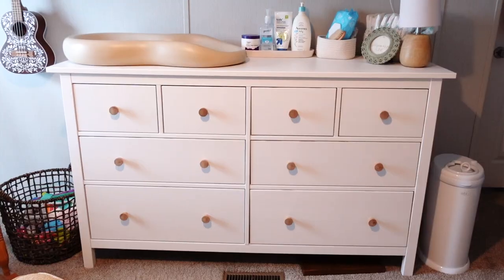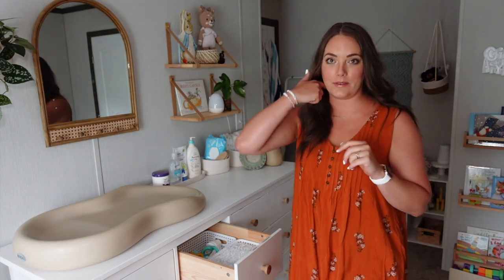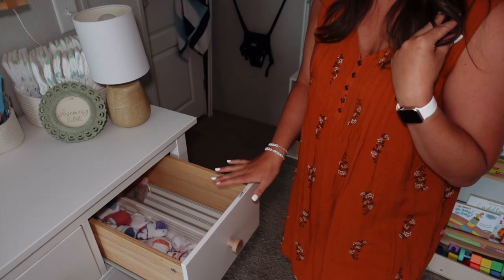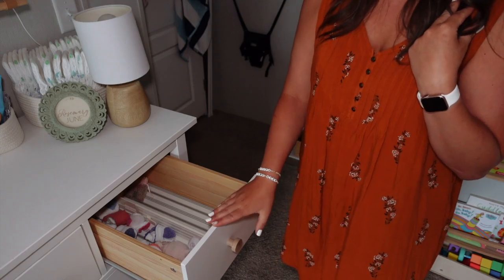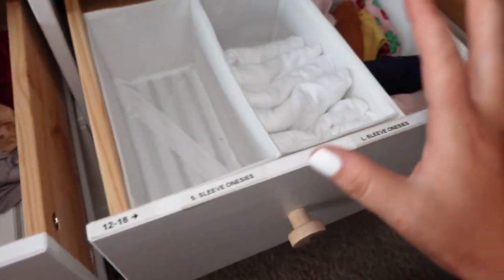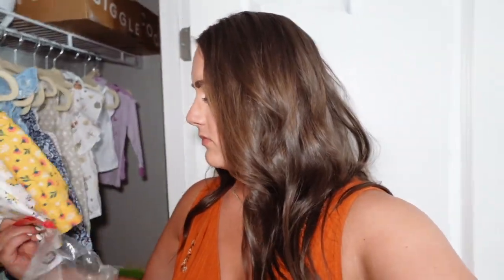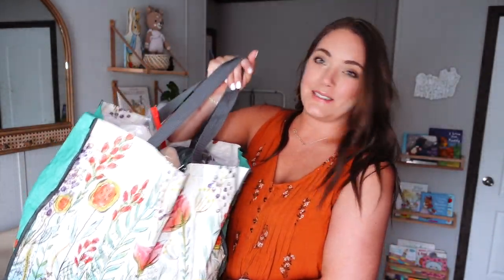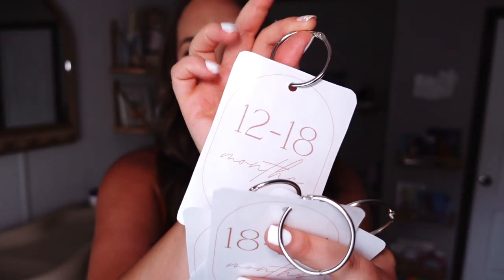HOW I ORGANIZE BABY CLOTHES! | Dresser Organization Tips & Tricks!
Sharing how I organize my baby's clothes! Mainly in the dresser! Also how I pack up and organize clothes that are too small or too big for her! I have the Ikea Hemnes Dresser and we use it for her clothing and also as a changing table.

▼ ▽FILMING EQUIPMENT

▼ ▽ LINKS
AMAZON STORE

00:00 Introduction
00:16 Overview
02:02 Dresser/Changing Table from IKEA
02:45 Top Drawers
04:55 Labeling the Dresser Drawers
06:30 Clothing Organization! My system!
09:38 Bottom Large Drawers
10:18 Packing up clothes that are too small!
13:37 Closet Dividers
14:44 The Updated Dresser
15:55 Bye Everyone!